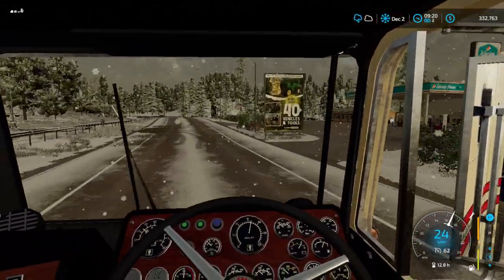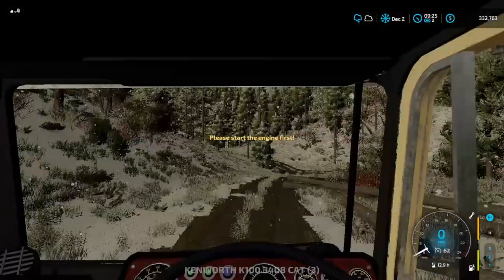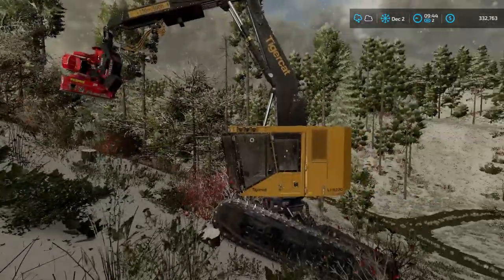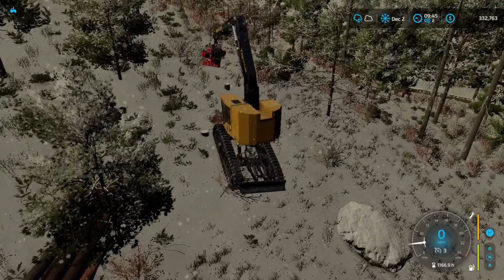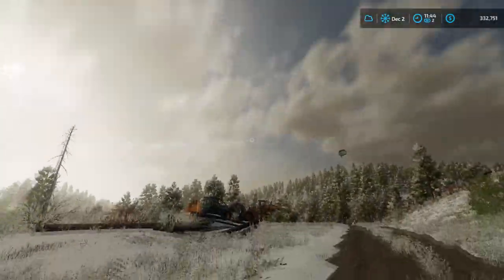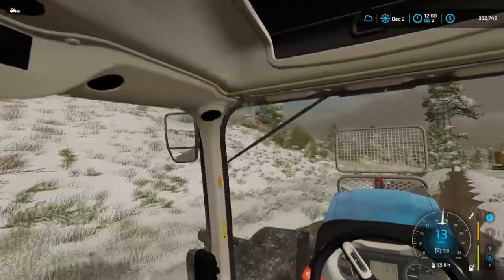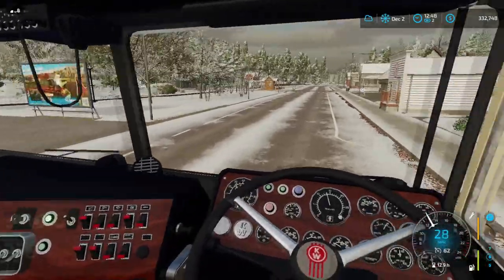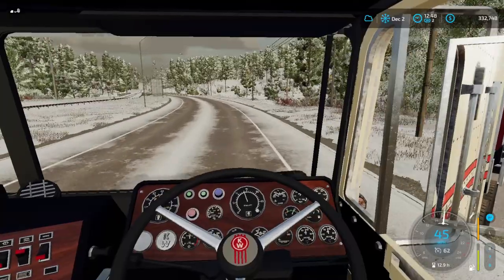Farming Simulator 22: Platinum Edition | The Inheritance EP 23 Tiger Cat | Role Play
The Inheritance EP 23 Tiger Cat
Now on Episode 23, I wake up to our first accumulating snow then try out the Tiger Cat for the first time.
Welcome to my first Role Play series called the Inheritance, which I've decided to start on Silver Run Forrest. I started with nothing but a pickup truck, chainsaw, $5000, some inherited equipment and property.

If you like what you see please give me a sub and like the video!